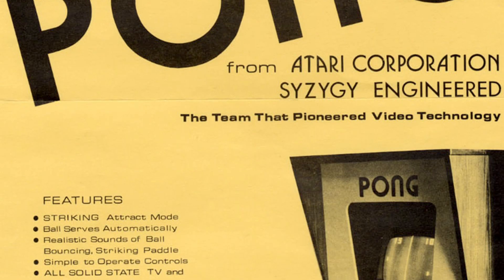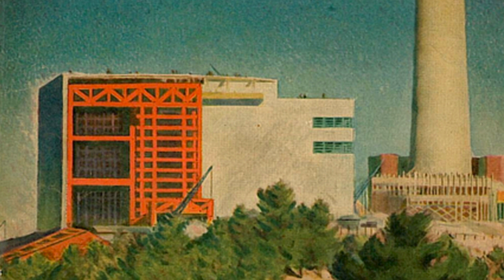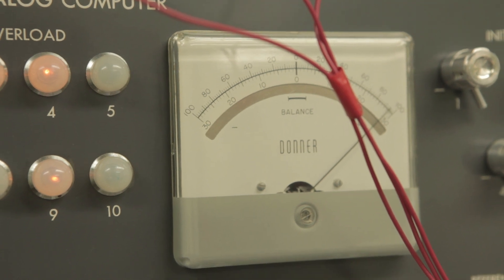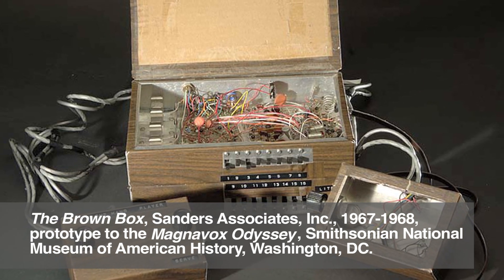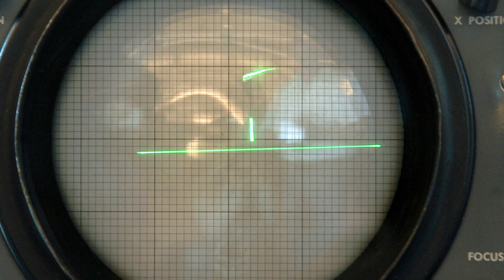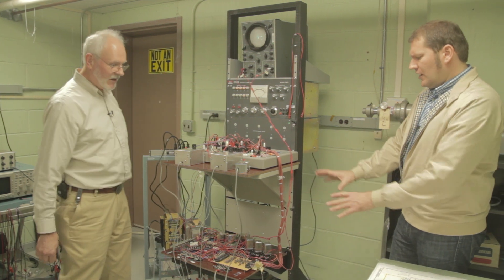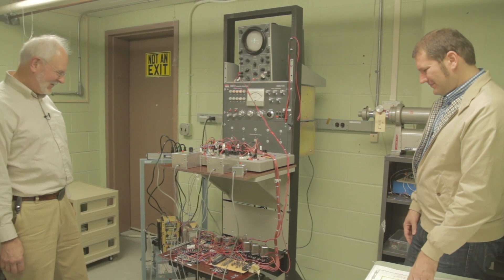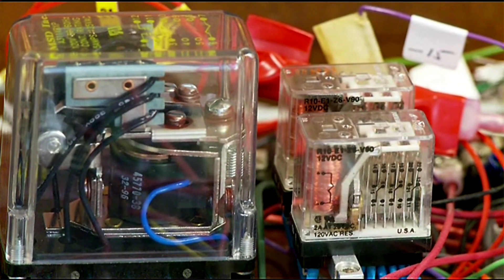When Games Went Click: The Story of Tennis for Two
Created in 1958 by American physicist William Higinbotham for visitors at the Brookhaven National Laboratory, Tennis for Two it is pivotal in the history of video games as one of the first electronic games to use a graphical display.

"When Games Went Click" was made possible by the Brookhaven Science Associates and Stony Brook Collaborative Research Alliance SEED Grant Program for joint initiatives between scientists and Stony Brook University, Brookhaven National Laboratory, and Cold Spring Harbor Laboratory. "When Games Went Click" is part of the archival efforts of the William A. Higinbotham Game Studies Collection

Direction and production by The Vladar Company. Concept and grant produced by Raiford Guins, Kristen J. Nyitray and Peter Takacs. Script by Raiford Guins and Laine Nooney.